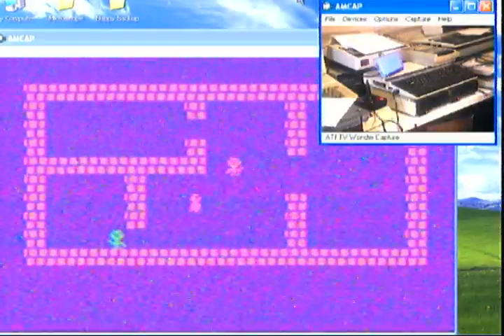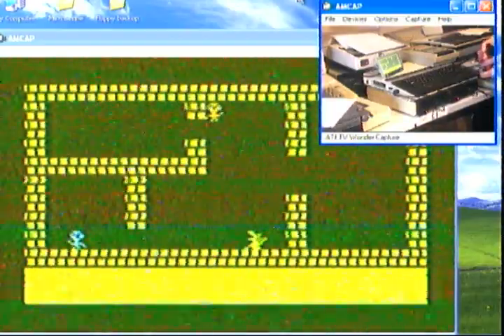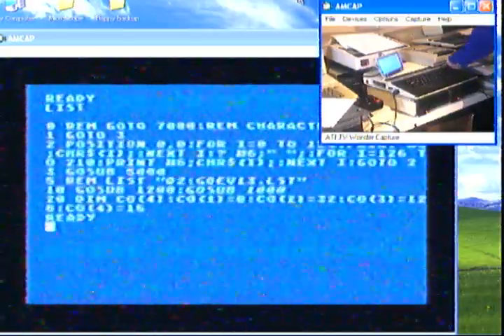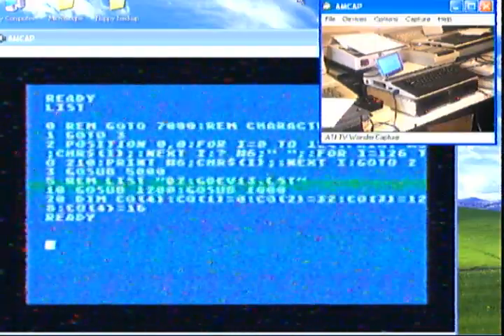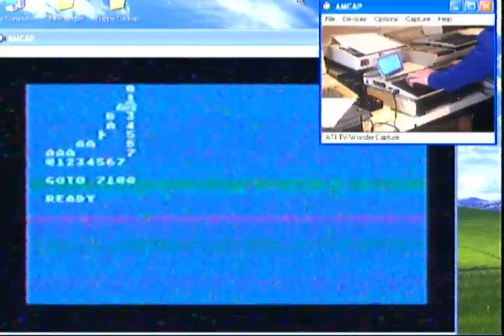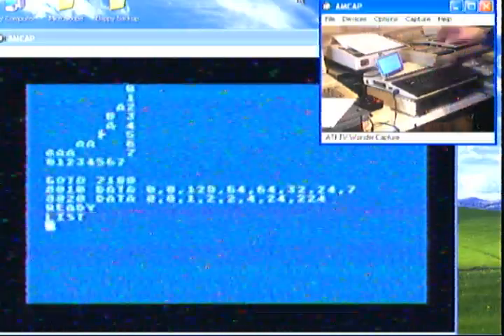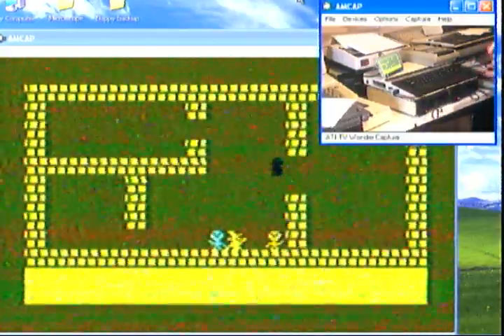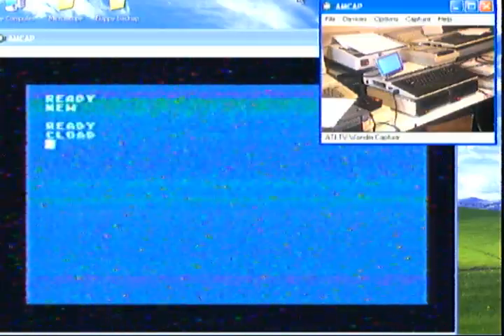ATARI COMPUTER Write Your Own BASIC Game!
WARNING Contains high pitch screeching from ATARI computer a vintage retro computer from the late 1970s into the mid 1980s, look it up.

Skeleton game program written in ATARI BASIC Rev.C on 1200XL with 410 and 2 1010 disk drives can be downloaded via cassette adapter with volume all the way up, not responsible for anything. May complete this or may not feel free to write your own game based on this code it's all in basic so easy to understand.